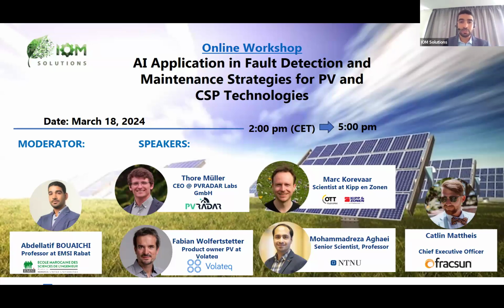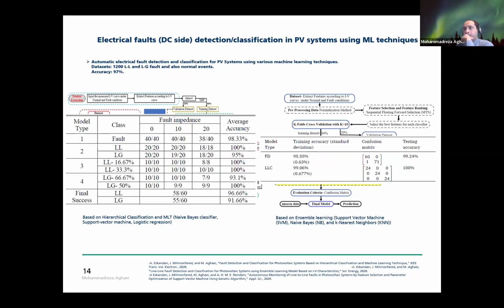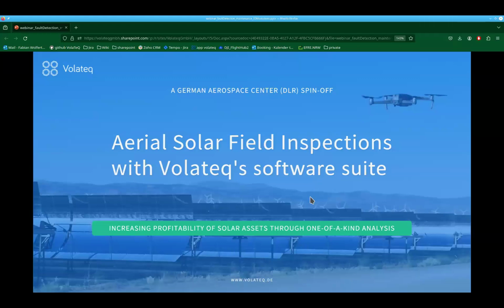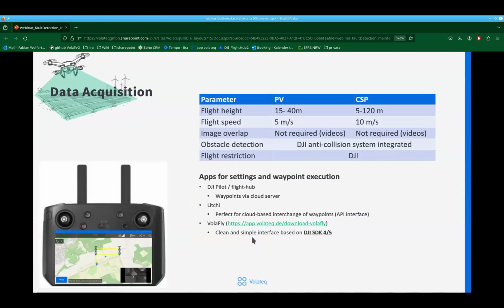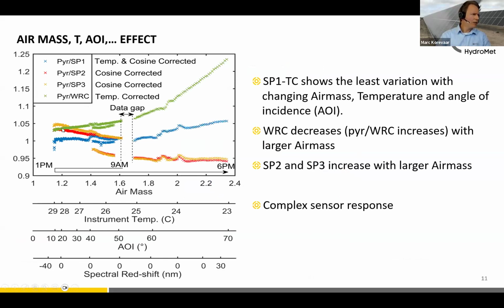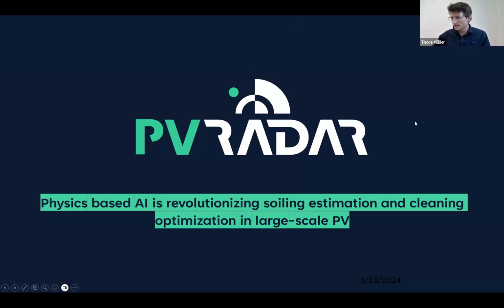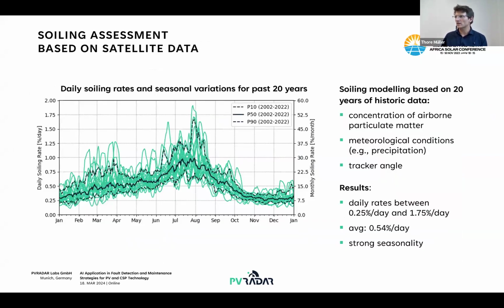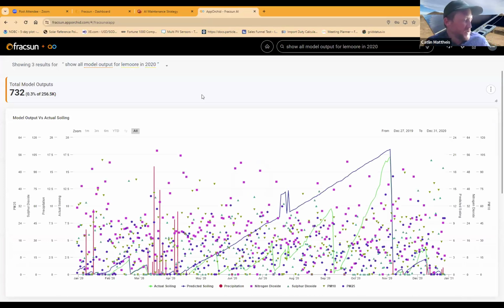Advancing Solar Energy: AI in Fault Detection & Maintenance Strategies Workshop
Dive into the forefront of renewable energy innovation with our recent workshop on "Application in Fault Detection and Maintenance Strategies for Photovoltaic (PV) and Concentrated Solar Power (CSP) Technologies." Animated by me, this dynamic workshop convened a stellar lineup of industry luminaries at the crossroads of Artificial Intelligence (AI) and solar energy.

This workshop  brings together leading experts in the field of Artificial Intelligence and solar energy:

- Mohammadreza Aghaei, Senior Scientist, Professor at the University of Freiburg
- Fabian Wolfertstetter, Product owner PV at Volateq
- Marc Korevaar, Scientist at Kipp en Zonen
- Thore Müller, CEO @ PVRADAR Labs GmbH
- Catlin Mattheis CEO at Fracsun.